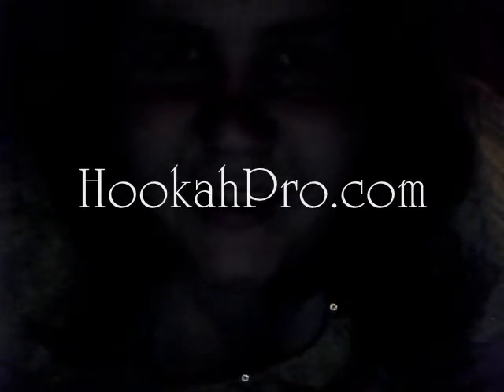Hookah Hookah Chai review for Sahara Smoke and HookahPro.com summer contest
Puzzlingly delicious!